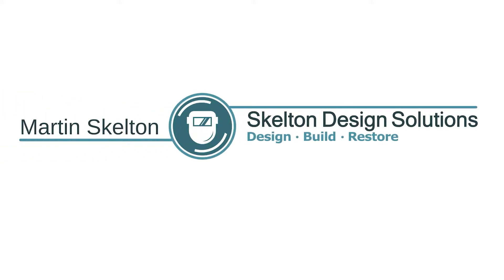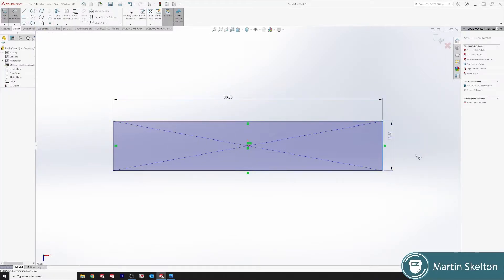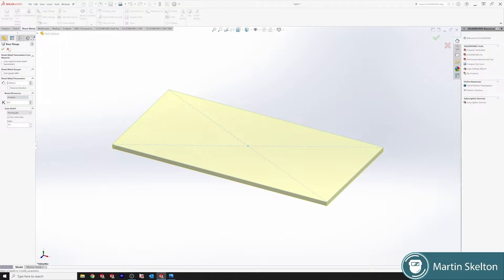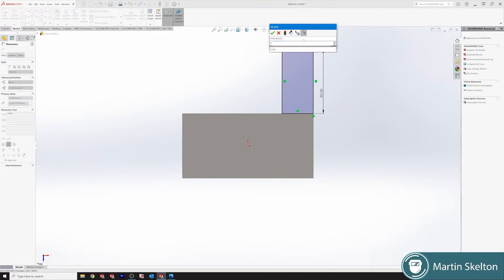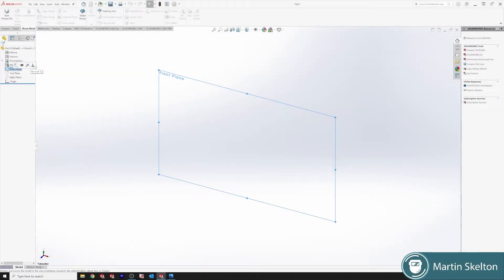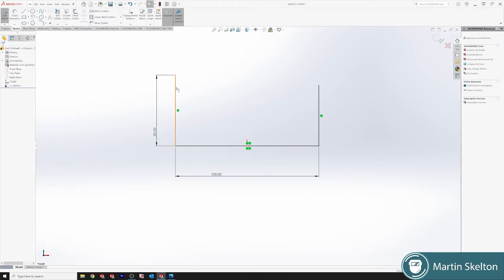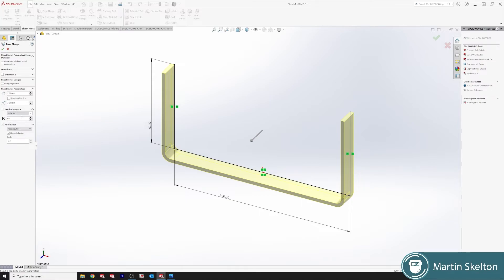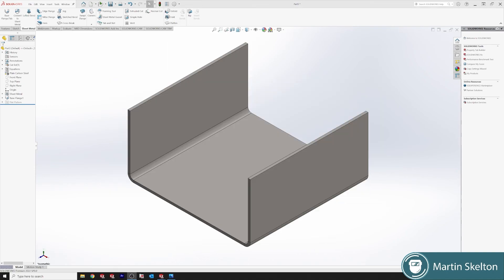SOLIDWORKS FEATURE IN 3 MINUTES // BASE FLANGE / TAB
Two different methods of using Base flange / Tab feature in Solidworks Sheet Metal. Method (1) Add sheet material to existing part. Method (2) Create a C flange from a sketch and use the feature to create the part. Solidworks 2022 base flange tab feature, metal in solidworks 2022.

This tutorial will work for different versions of solidworks 2021 etc and this tutorial series also shows some solidworks tips and tricks . The object of the tutorials is to teach the basics to computer-aided engineering that is used in the fabrication sector with machines such as CNC equipment. This basic learning is the production of DXF files that is used in 2D machining and can be opened with programs such as draftsight
This tutorial will work in:

This is reference tutorial 1 of a set for beginners in Solidworks sheet metal.

00:00 Intro / Method 1
01:30 Method 2

solidworks 2022 base flange tab